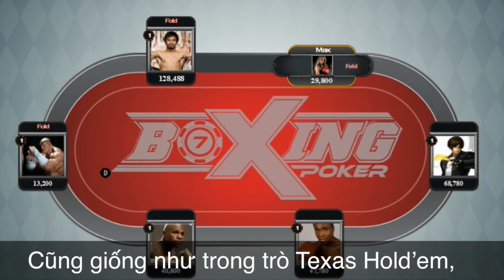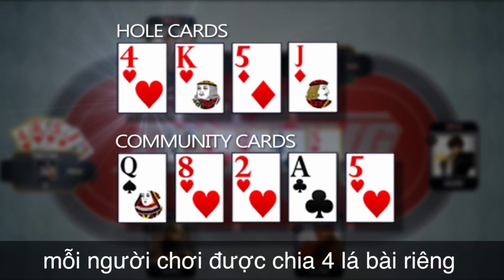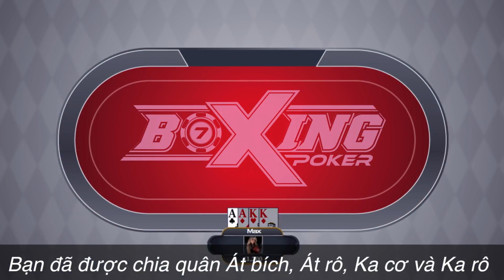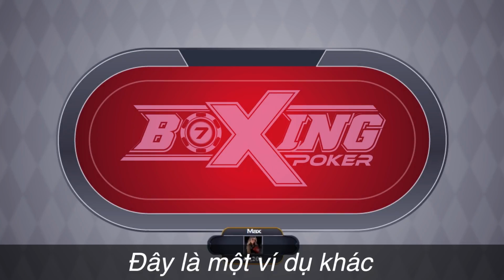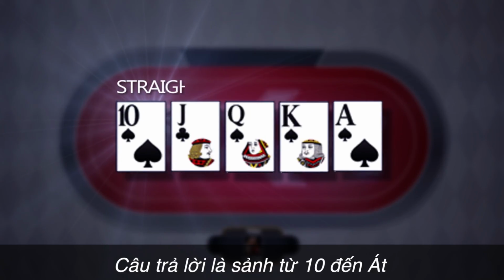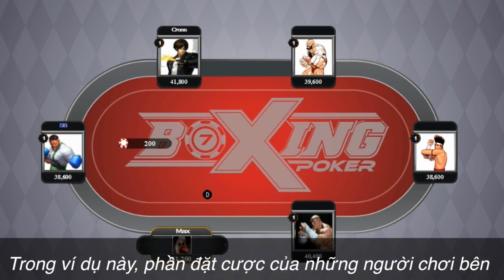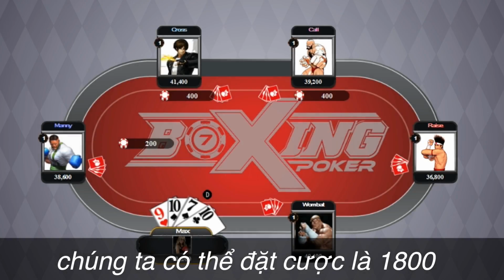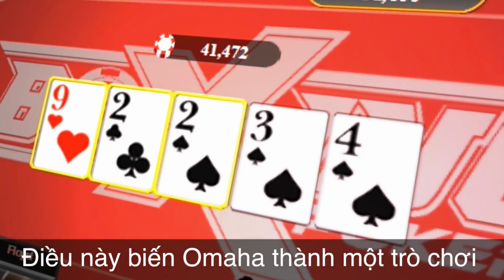How to Play Omaha Hold'em by Boxing Poker Online [Vietnam Subtitles]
Here's where we give you a quick run down on how to play Omaha Hold'em on the Official Boxing Poker game client. Have fun!